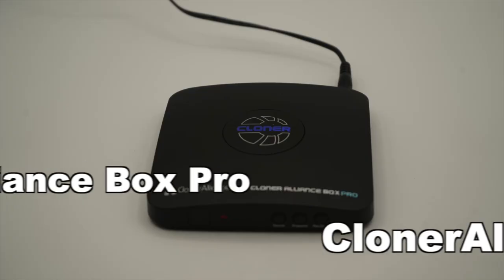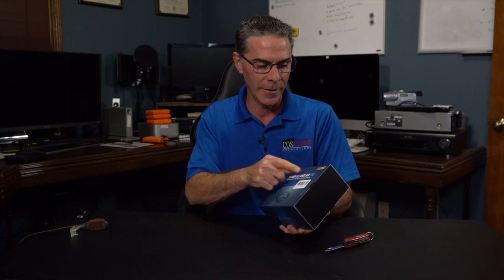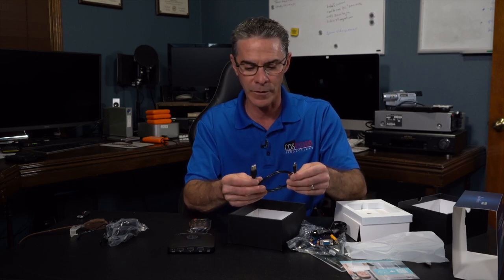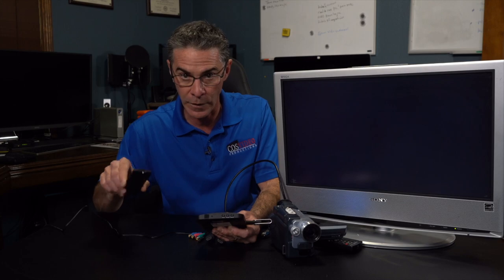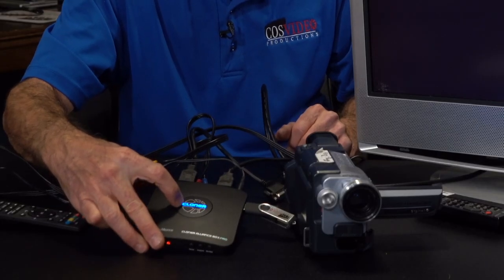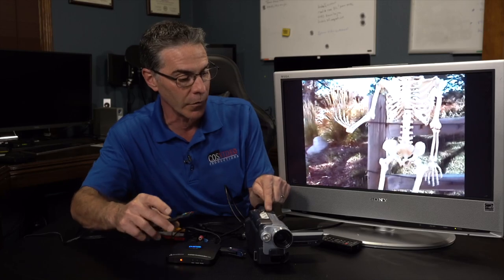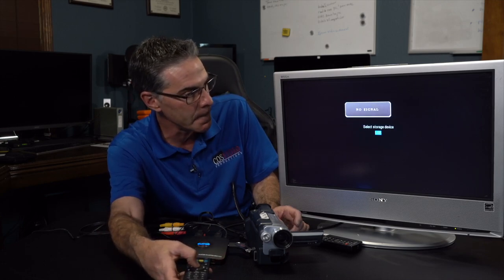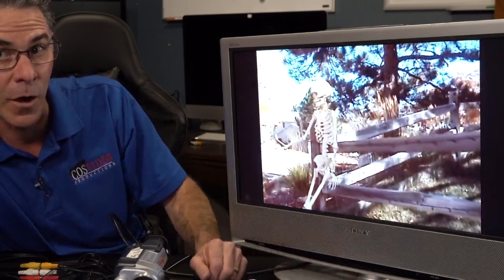Cloner Alliance Box Pro 2023 Review - Analog Video Transfer to Digital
Cloner Alliance sent me the Cloner Alliance Box Pro to test it out for video transfers. I tried it out using  8mm video footage.  I must say, I am pleasantly surprised with it's performance and ease of use. So much for always transferring video the hard way.  No computer needed using the Cloner Alliance Pro!

Product links.  You will be supporting my channel when making a purchase.

Sony Camcorder for 8mm Digital8 Hi8 Tape Transfer